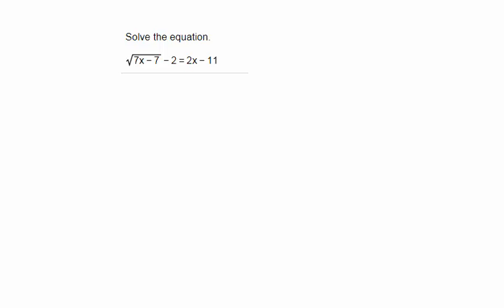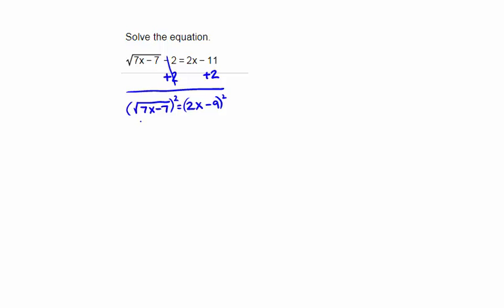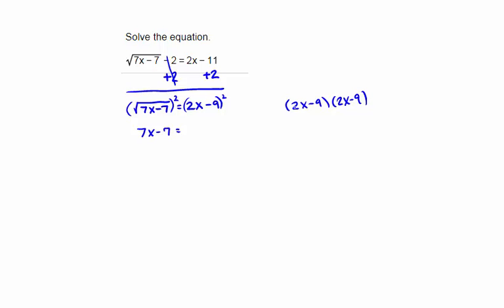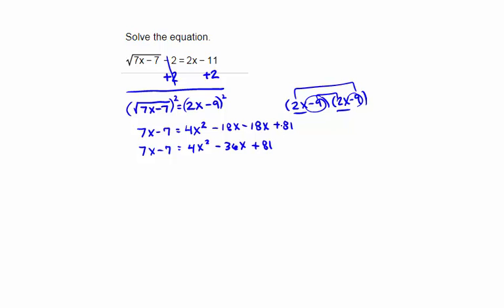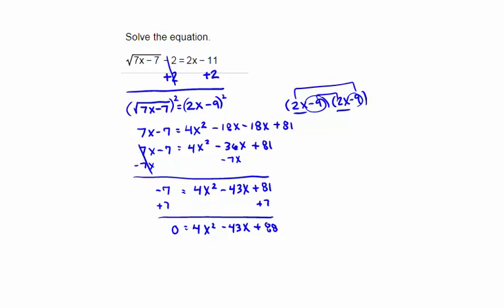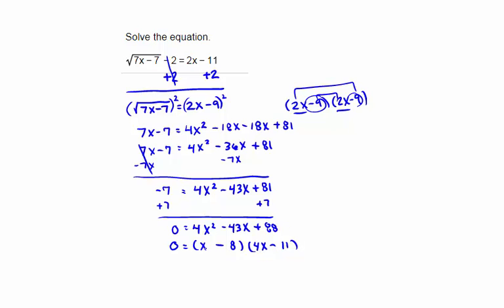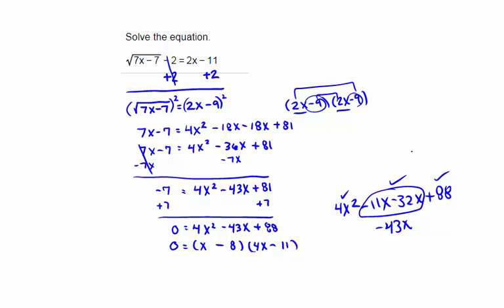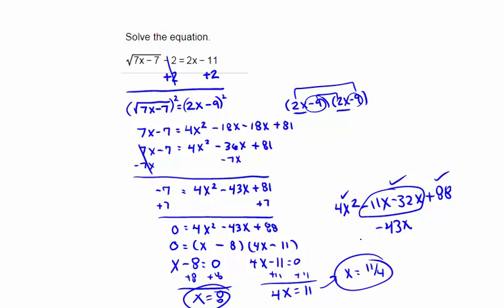Math 1111 Section 1.6 Additional Radical Equation Problem